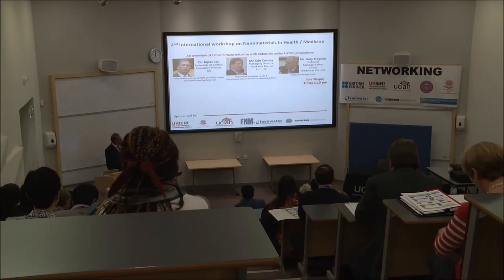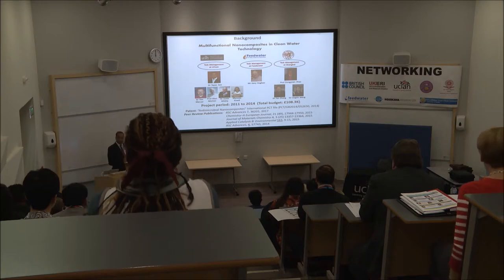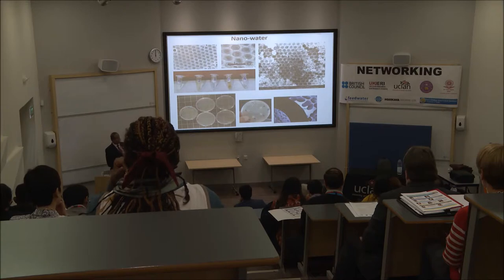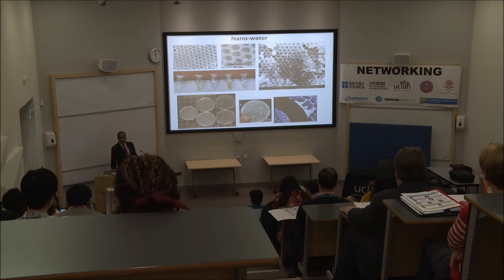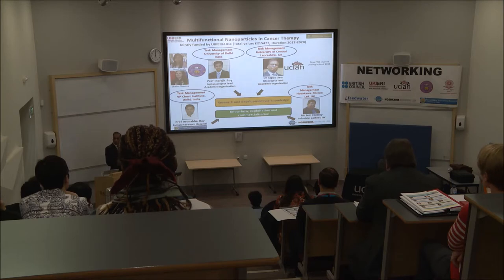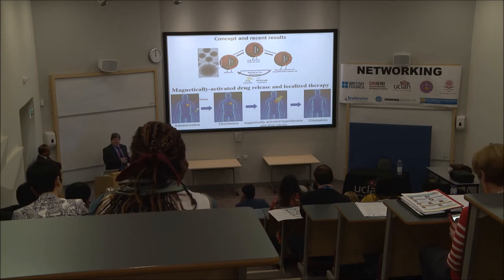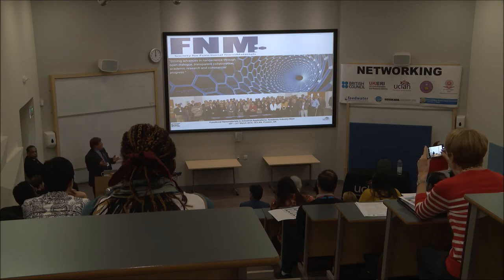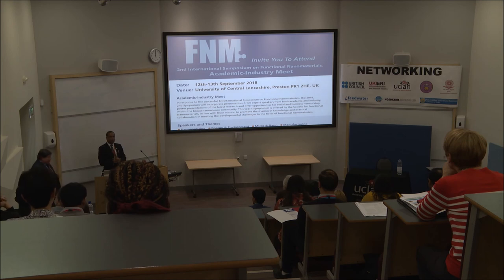2nd international workshop (UCLan Nanotechnology lecture)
Jointly presented by Dr Sen, UCLan and Mr Crosley, Hosokawa Micron Ltd. UK